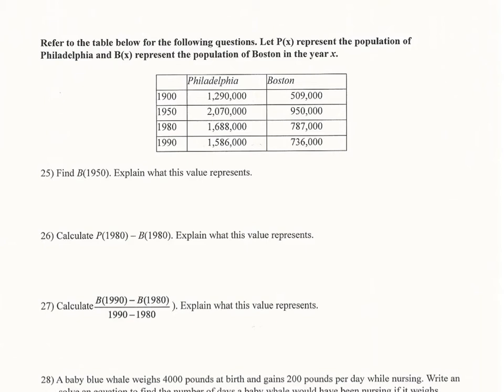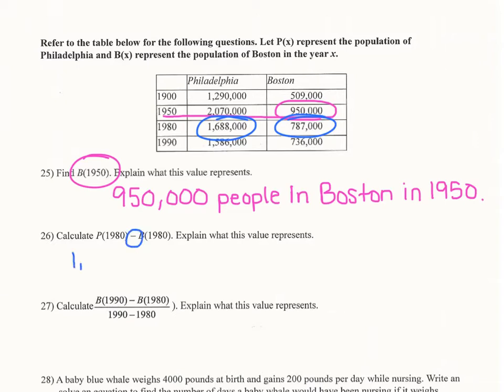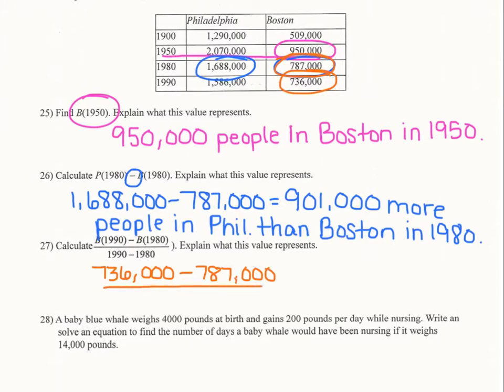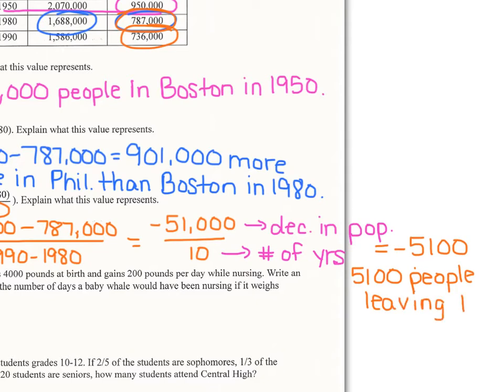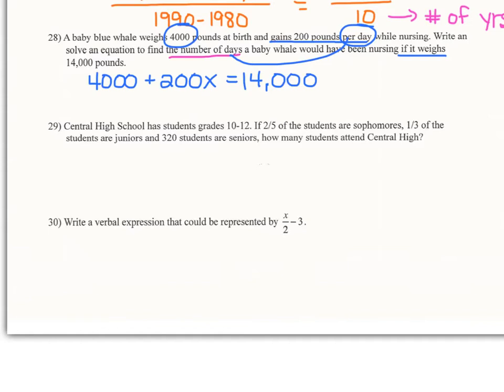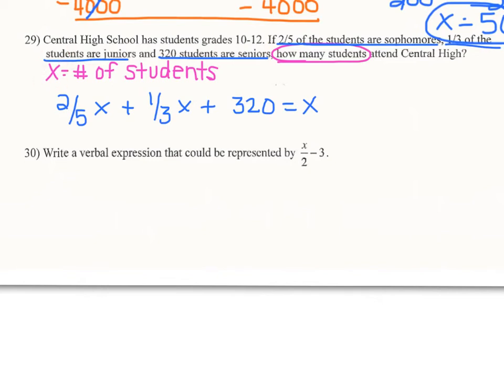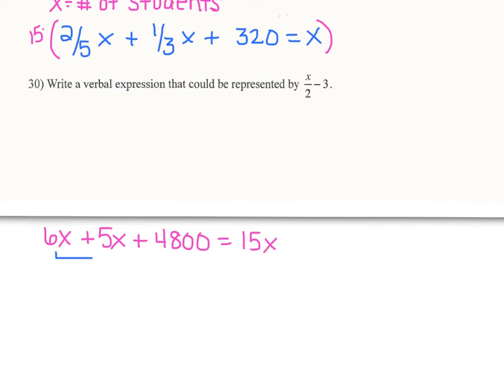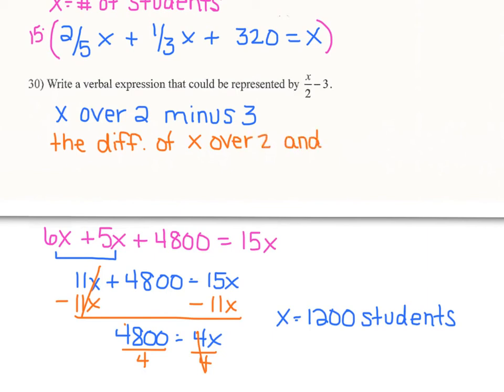Chapter 1 Test Review (Alg 1B) - pg 4